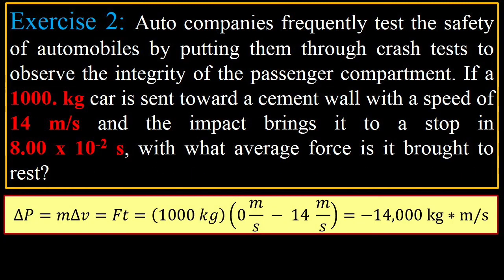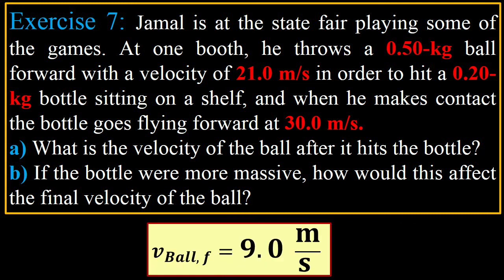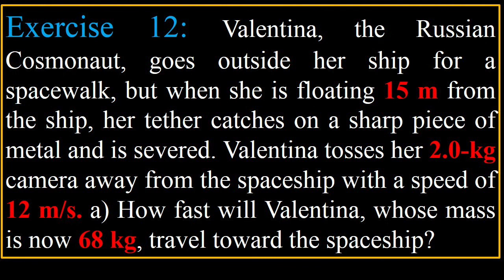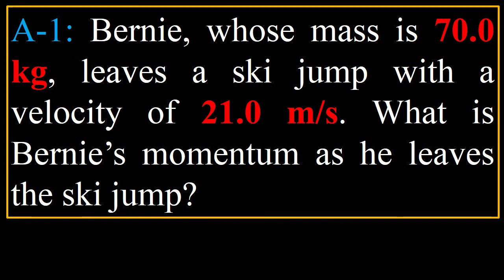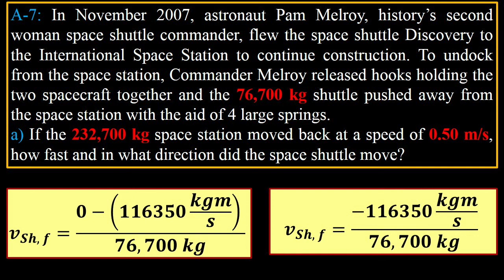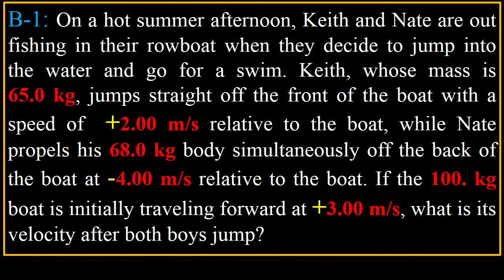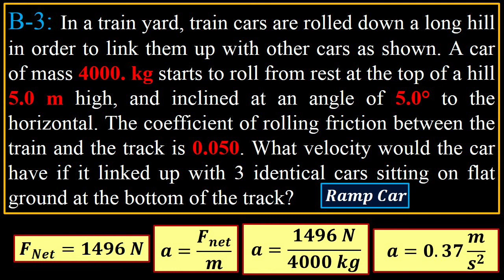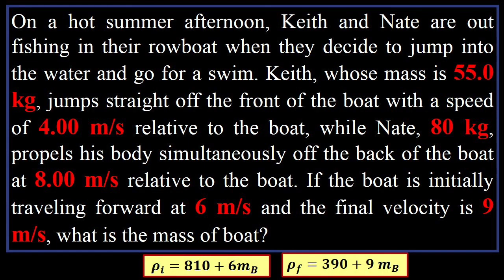Problem Set 5